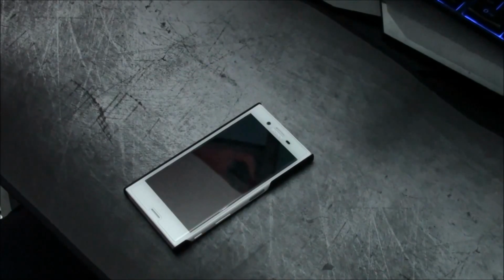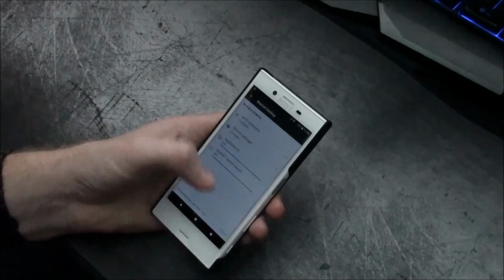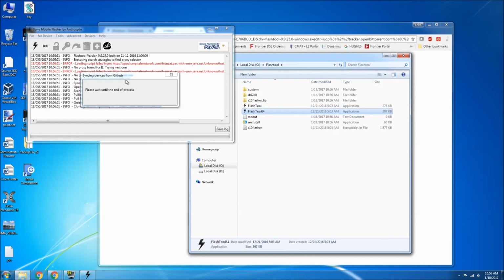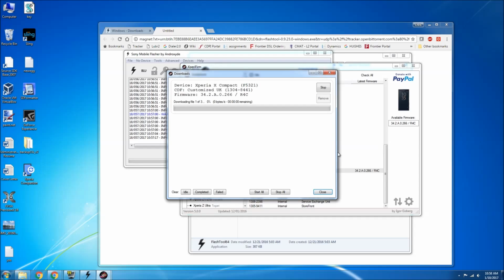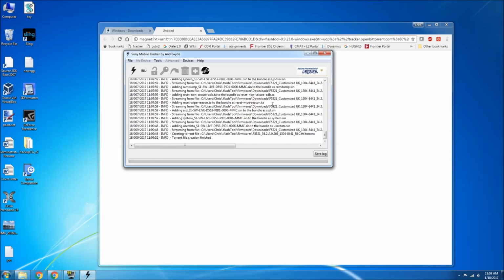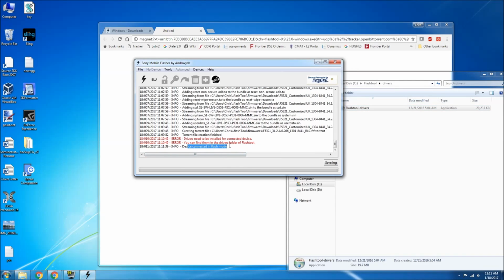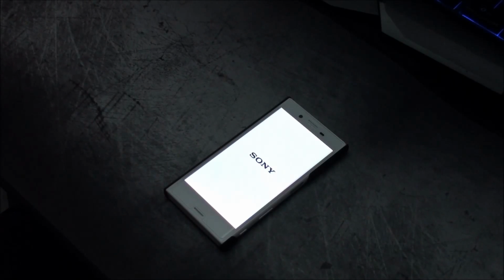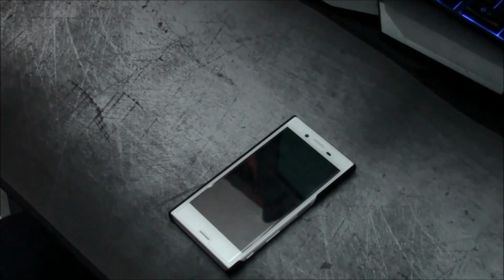Guide: Enable fingerprint scanner on Sony Xperia X compact, XZ, X, X performance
US model of the X Compact has the fingerprint scanner disabled? Not anymore! No unlock or root needed!

Mist Blue